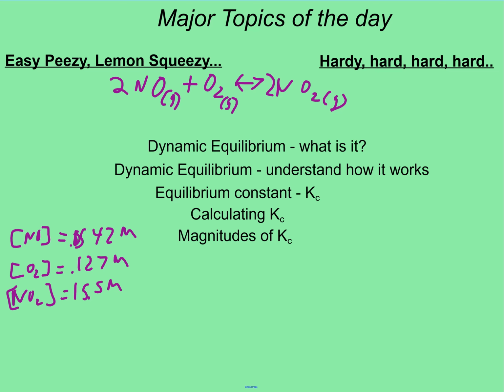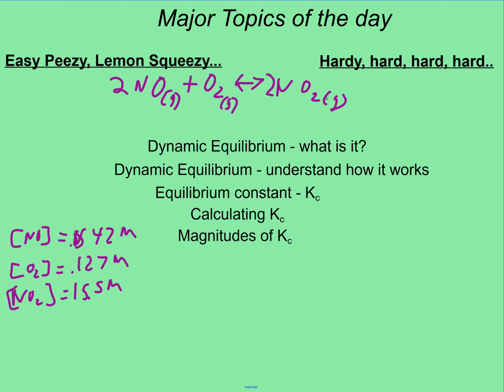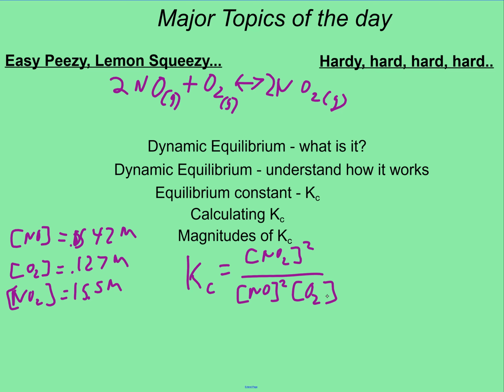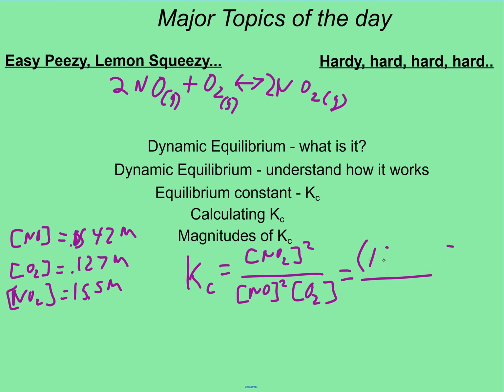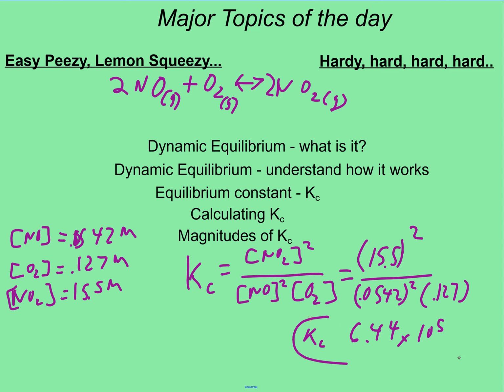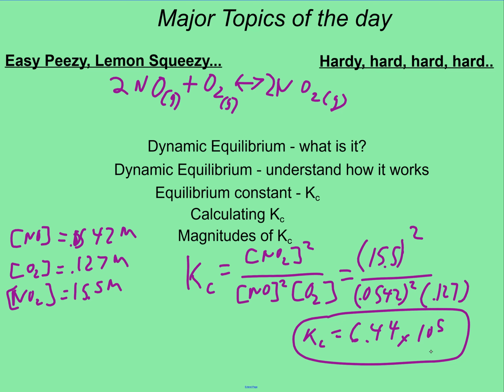haber 4 summary